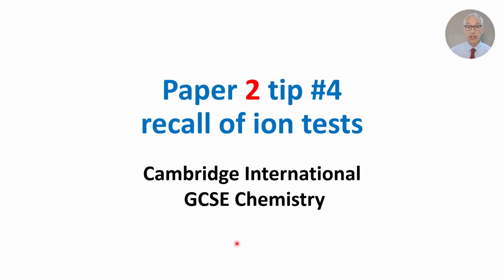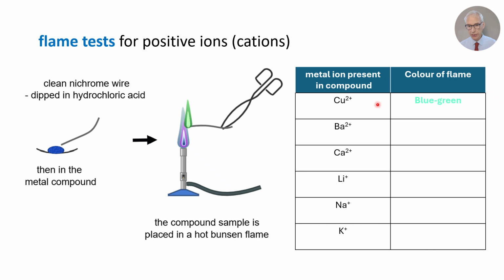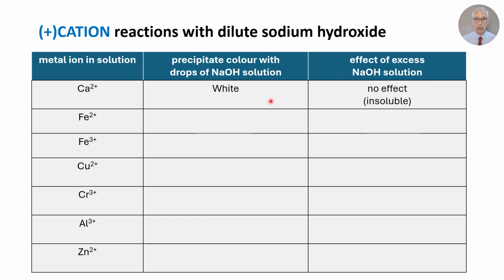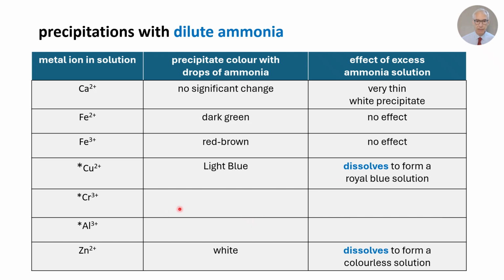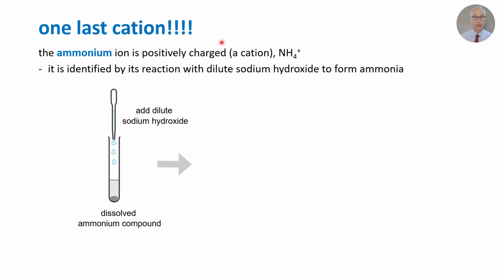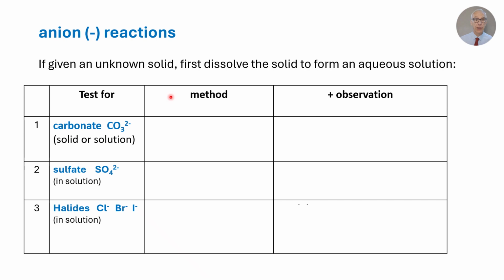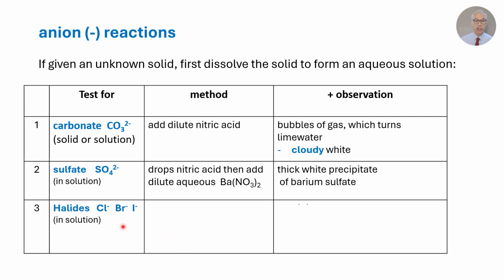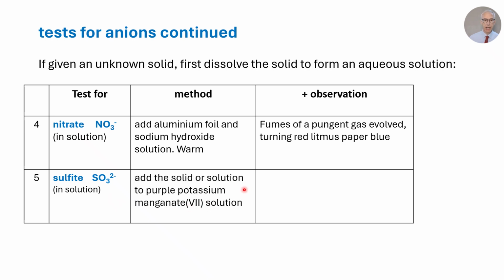Paper 2 Tip #4 - Ion tests| Cambridge IGCSE Chemistry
Examination Paper 2 revision tips are based on patterns in recent Cambridge International GCSE Chemistry Paper 2 questions. Tip #4: recognize the tests for ions. Key moments are:
00:51 flame tests
01:55 sodium hydroxide precipitations
03:08 ammonia precipitations
04:59 ammonium ion
05:47 anion reactions